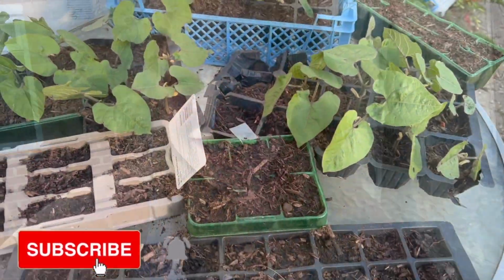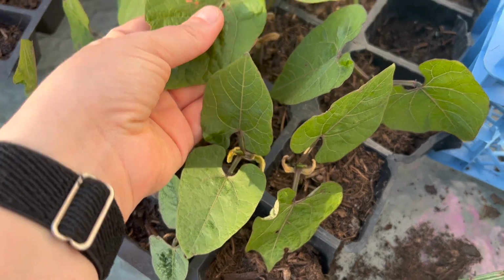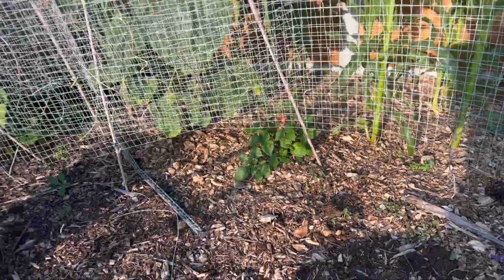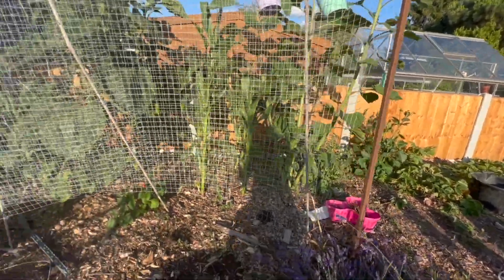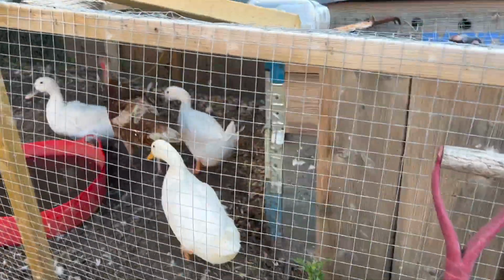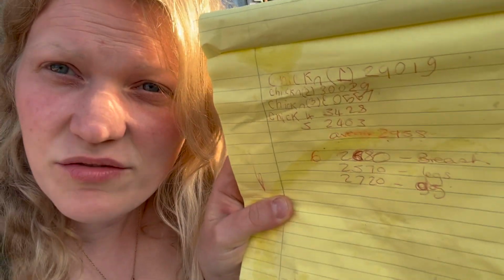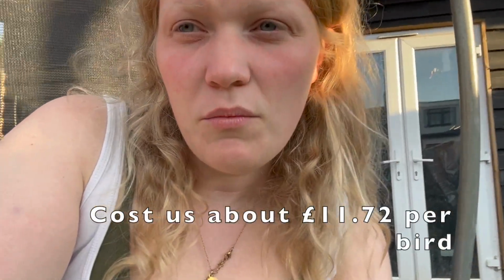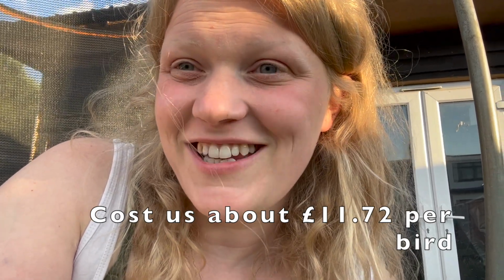Growing Plants at Home: A Tour & Tips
Today I am sharing with you my home garden and our secession planting is going here at home. I spend much more time down the allotment than I do here in this garden however, I try to make the most of this space.

Nik